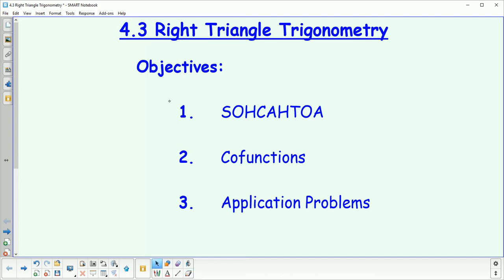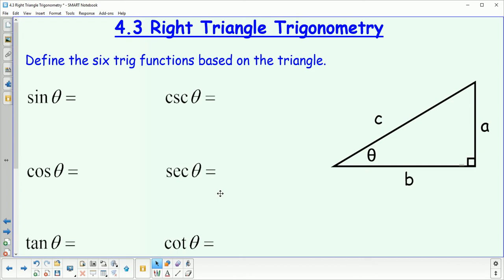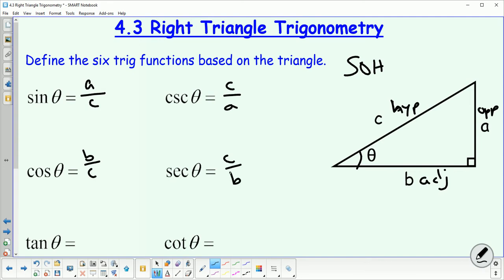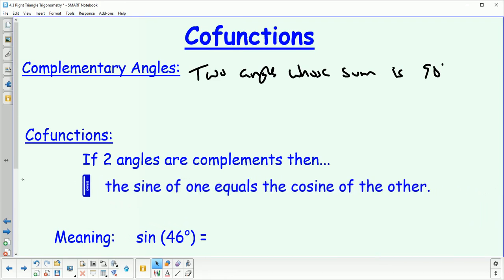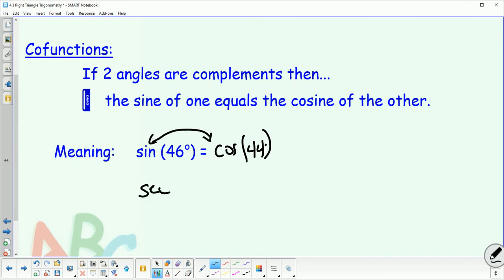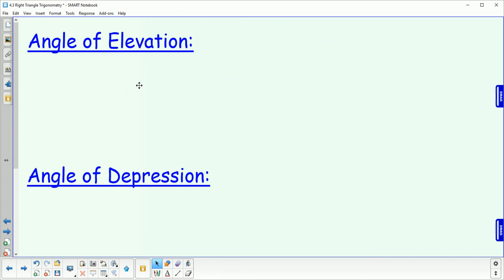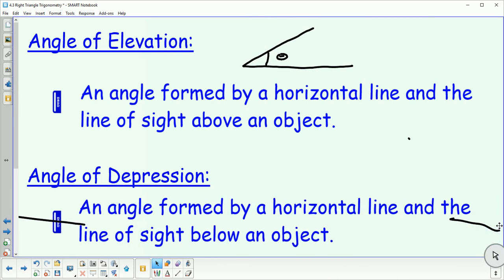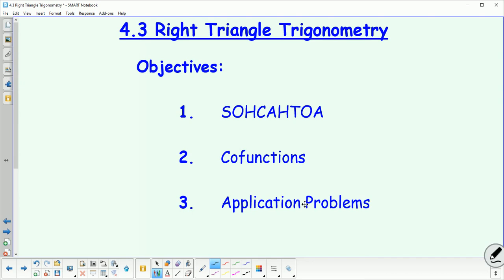4 3 Right Triangle Trigonometr